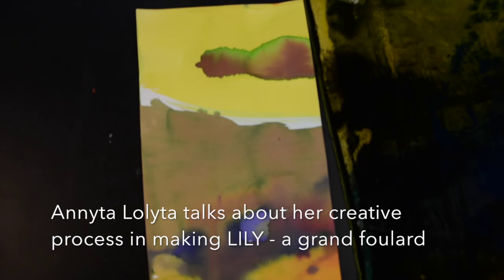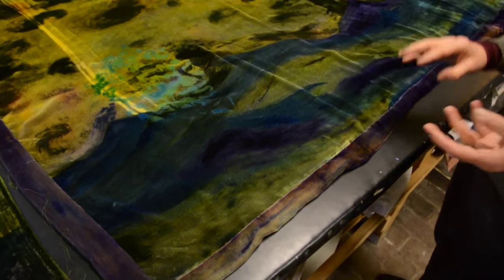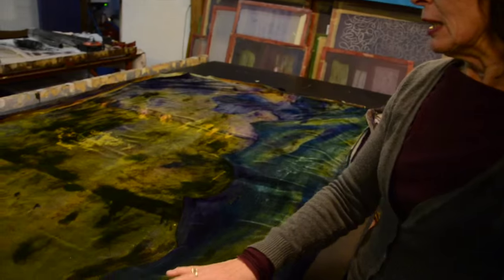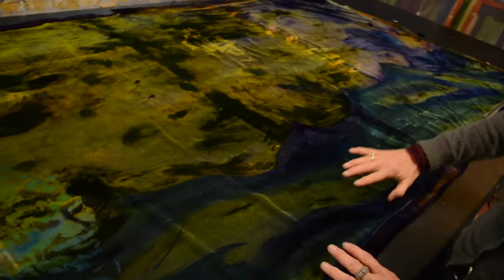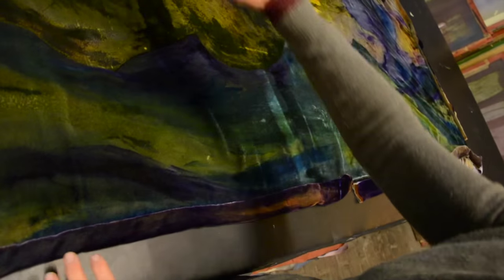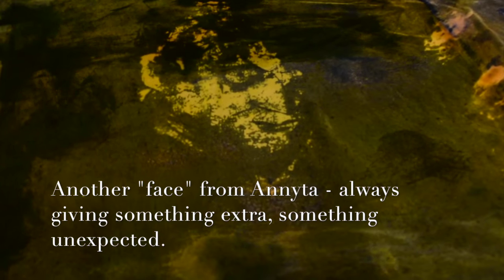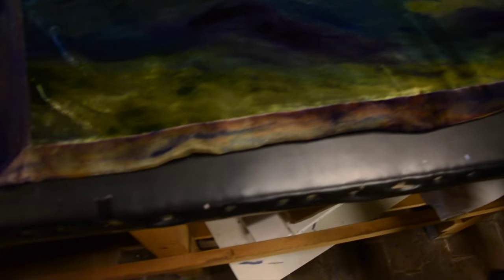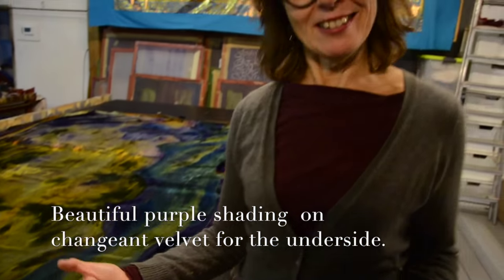Lily 1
This video is about Lily - a Velvet Matters Grand Foulard of exquisite beauty.